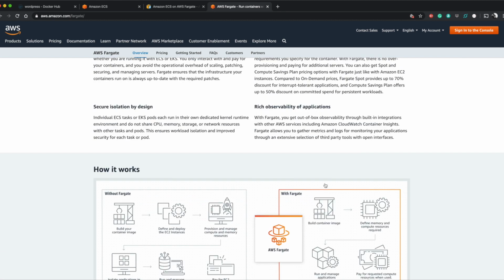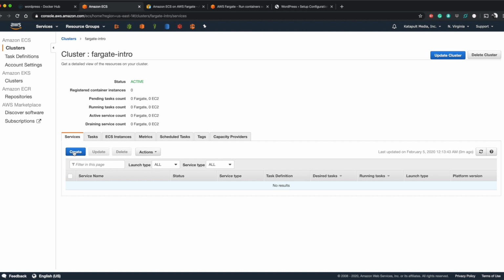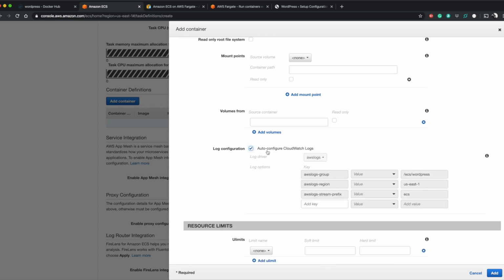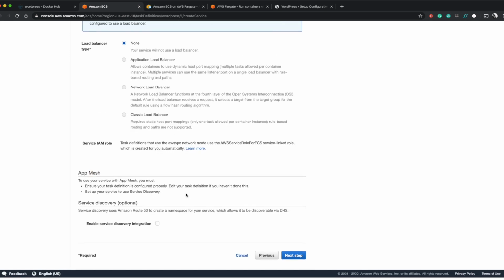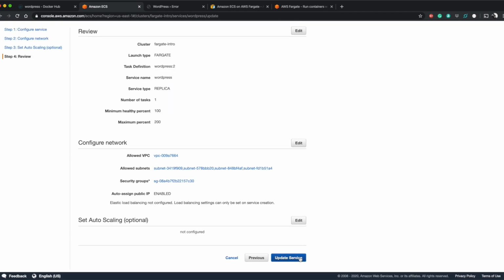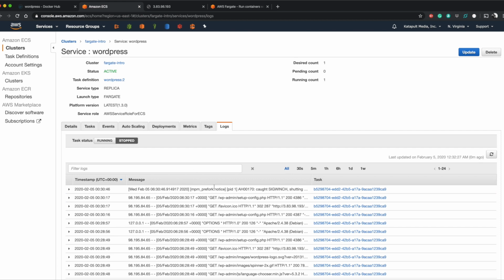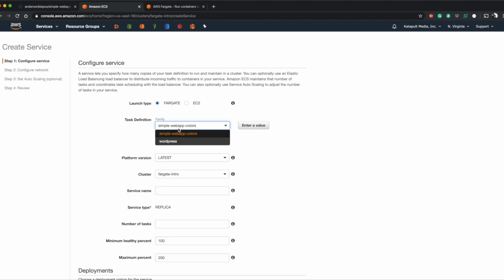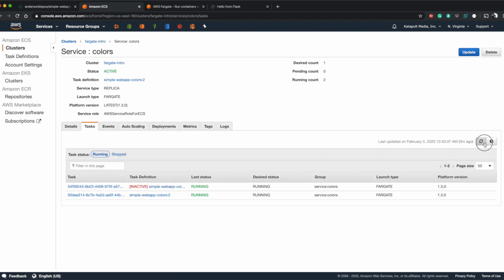Running Docker Containers on AWS Fargate with Ease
AWS Fargate is a "serverless" compute orchestrator for containers. Ok...there are servers somewhere doing something, BUT you at least don't have to worry about managing infrastructure. It makes right-sizing considerably easier. Fargate is one of the deployment options for AWS Elastic Container Service. ECS is a container orchestrator like Kubernetes.